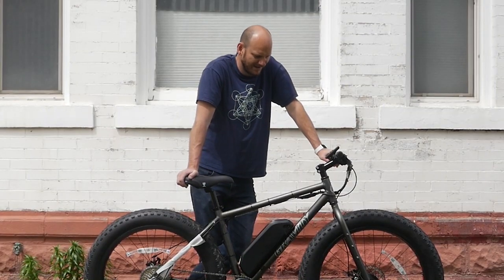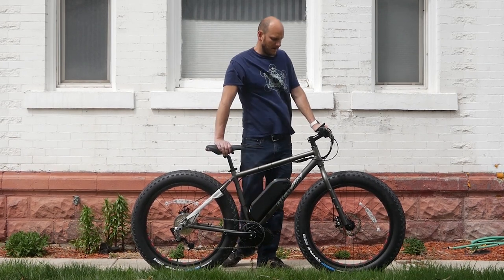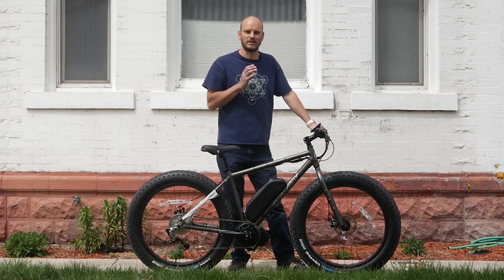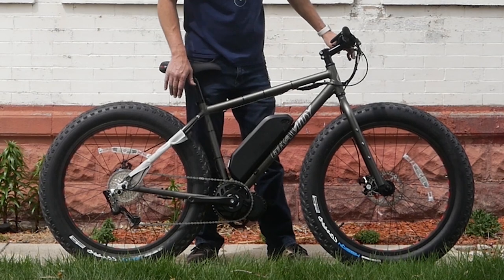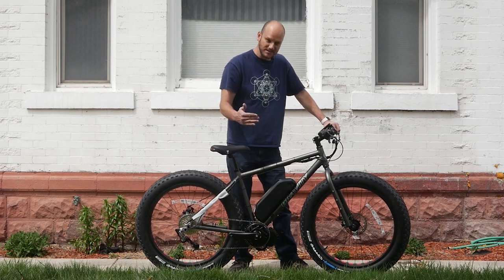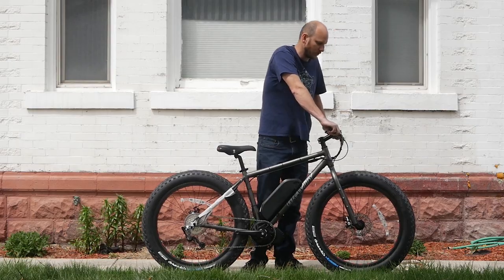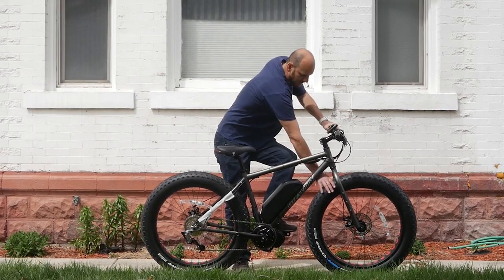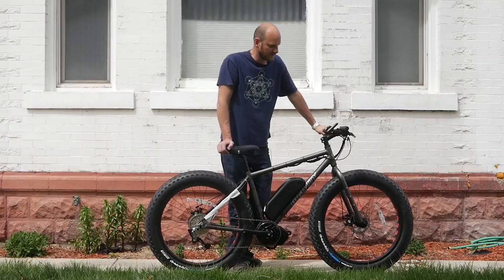Custom E-bike Build: Gravity Fat Bike BBSHD 52v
Johnnynerdout.com  for all ebike parts and accessories